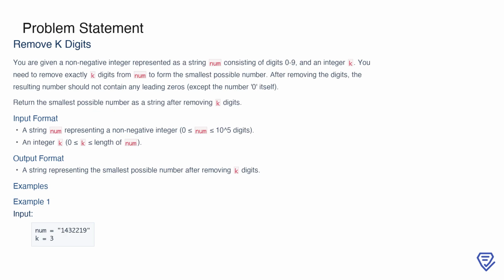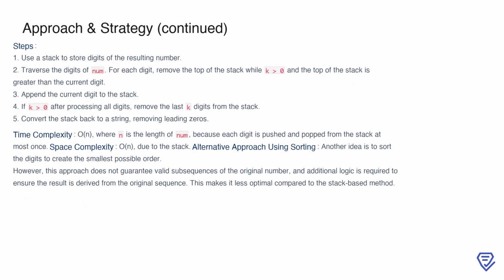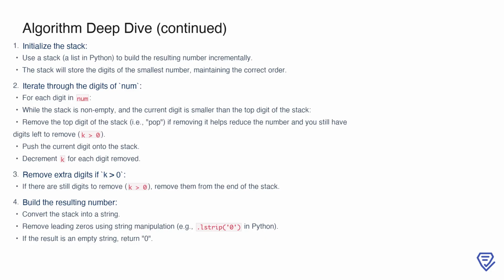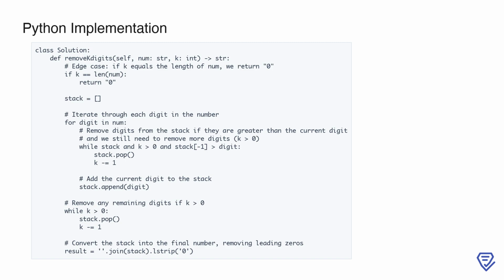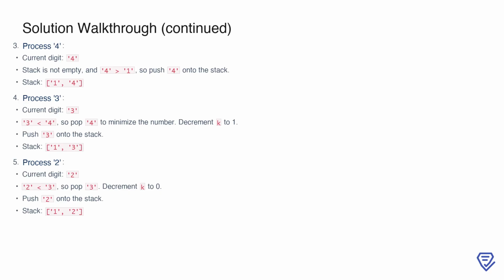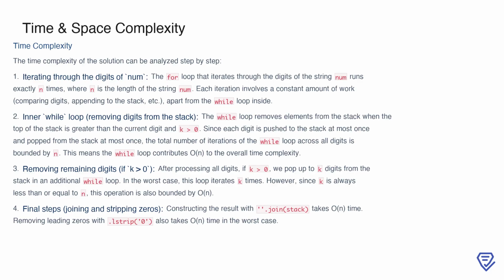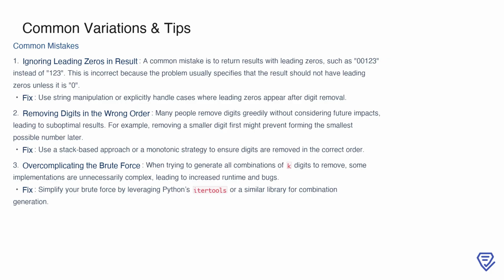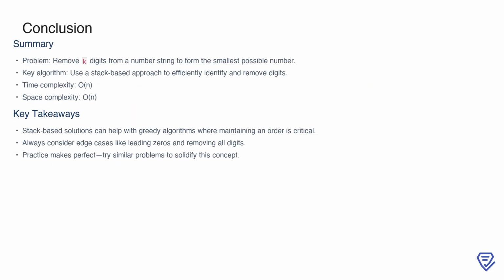LeetCode 402: Remove K Digits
Difficulty: Medium

📚 Topics: Array, Backtracking, Graph, Greedy, Math

⏱️ Timestamps:
00:00 - LeetCode 402: Remove K Digits
00:16 - Problem Statement
00:59 - Problem Statement (continued)
01:49 - Problem Statement (continued)
02:33 - Problem Statement (continued)
03:28 - Approach & Strategy
04:36 - Approach & Strategy (continued)
05:34 - Approach & Strategy (continued)
06:33 - Approach & Strategy (continued)
07:01 - Algorithm Deep Dive
07:58 - Algorithm Deep Dive (continued)
08:58 - Algorithm Deep Dive (continued)
09:55 - Algorithm Deep Dive (continued)
10:51 - Algorithm Deep Dive (continued)
11:55 - Python Implementation
13:04 - Python Implementation (continued)
13:36 - Java Implementation
14:35 - Java Implementation (continued)
15:23 - Solution Walkthrough
15:47 - Solution Walkthrough (continued)
16:33 - Solution Walkthrough (continued)
17:05 - Solution Walkthrough (continued)
17:26 - Solution Walkthrough (continued)
18:00 - Solution Walkthrough (continued)
18:36 - Solution Walkthrough (continued)
18:56 - Solution Walkthrough (continued)
19:23 - Time & Space Complexity
20:37 - Time & Space Complexity (continued)
21:33 - Time & Space Complexity (continued)
22:38 - Time & Space Complexity (continued)
23:42 - Common Variations & Tips
24:53 - Common Variations & Tips (continued)
26:15 - Common Variations & Tips (continued)
27:07 - Common Variations & Tips (continued)
28:12 - Conclusion
28:29 - Thank You!